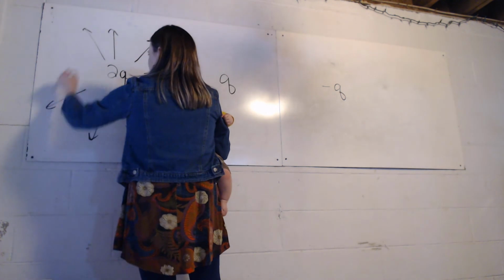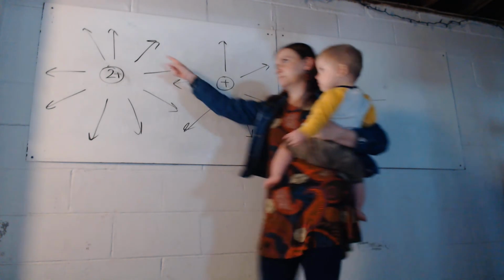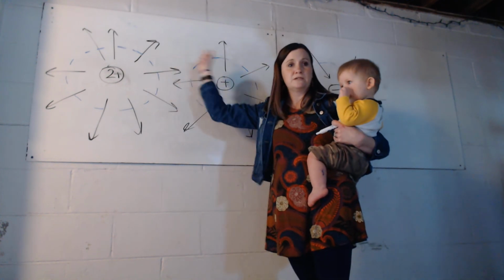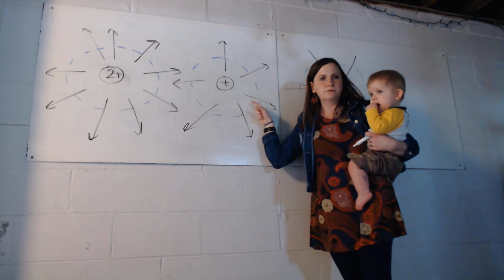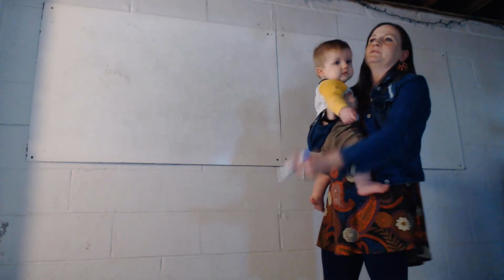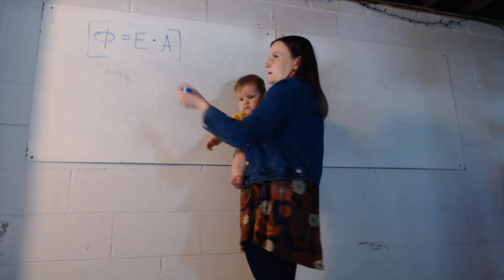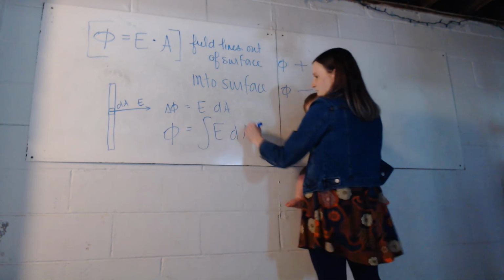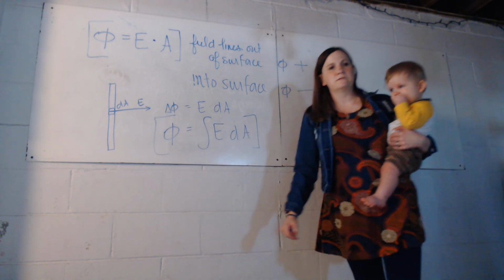AP Physics Flux Lecture 1